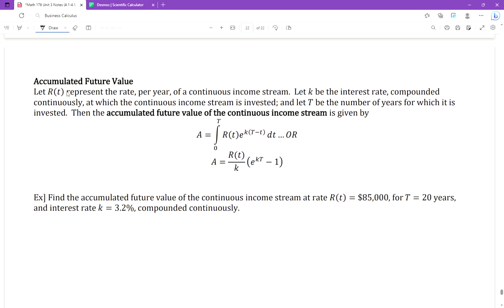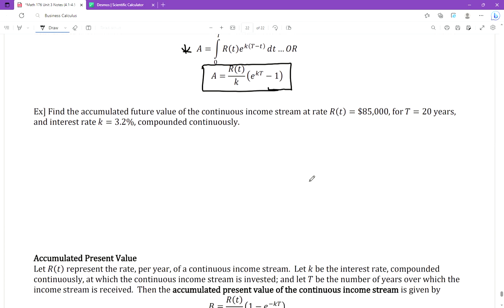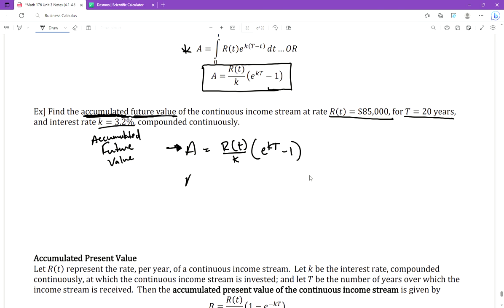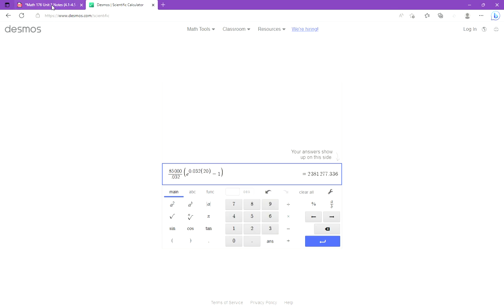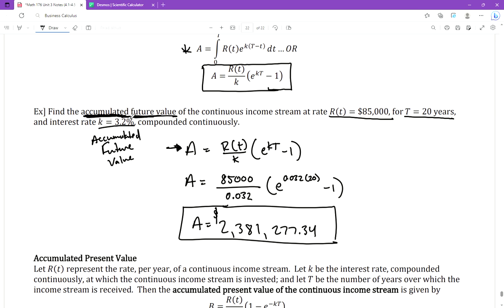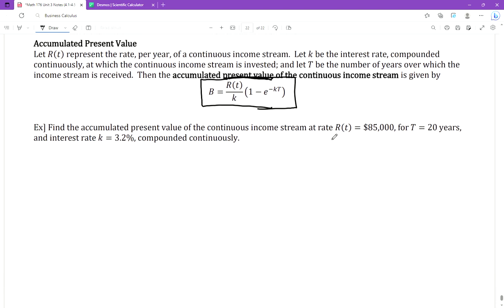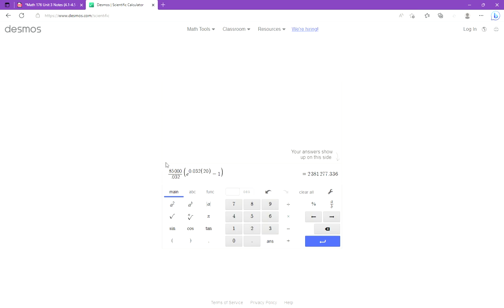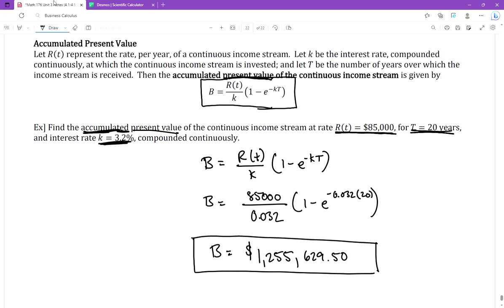Finding Accumulated Future and Present Values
In this video we do an accumulated future value problem and an accumulated present value problem.